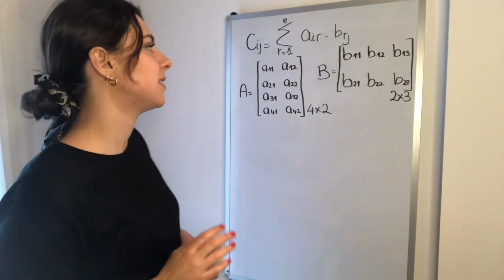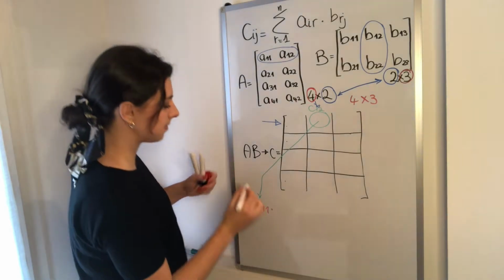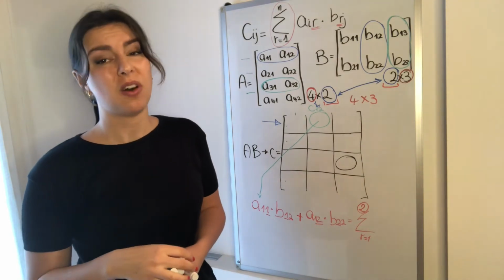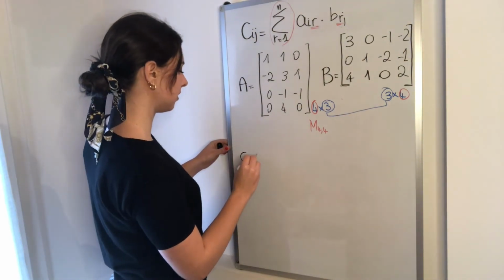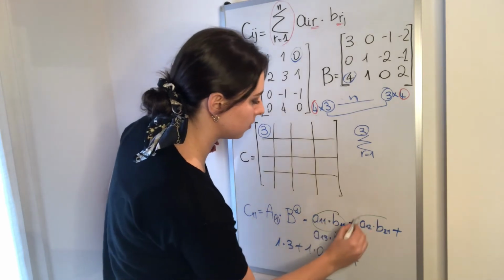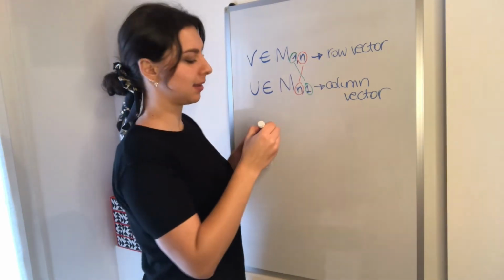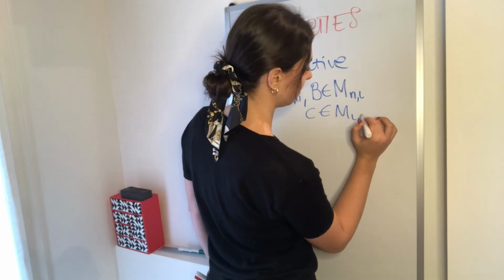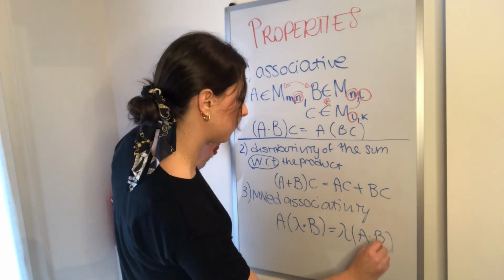MATRICES PT 3B - MATRIX MULTIPLICATION, EXAMPLES & PROPERTIES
Today’s video lasts 4x my patience so have some matrix multiplication examples and enjoy (see previous video for the theoretical part). Feel free to get inspired by my endless love for matrices lol I’m sorry ok